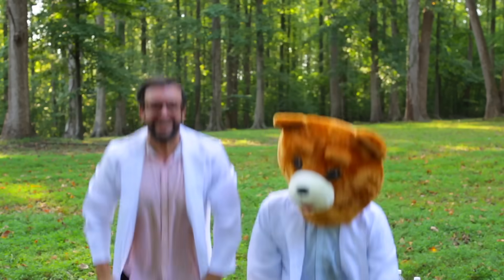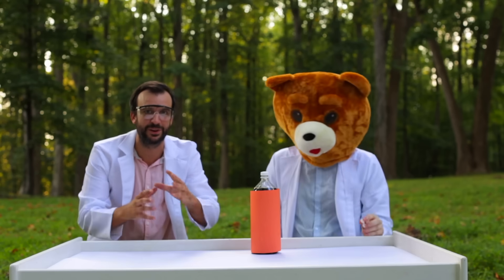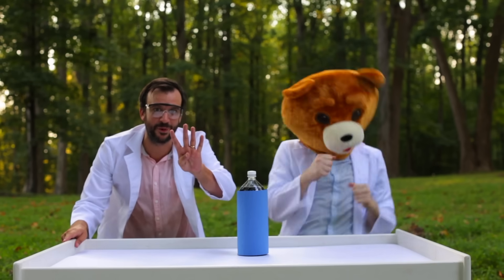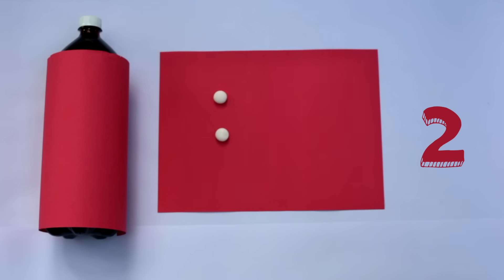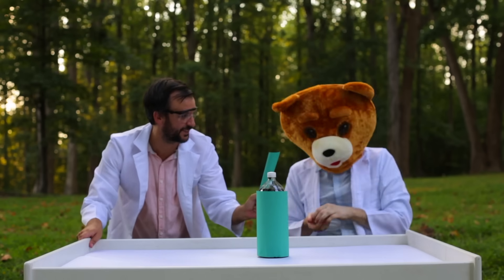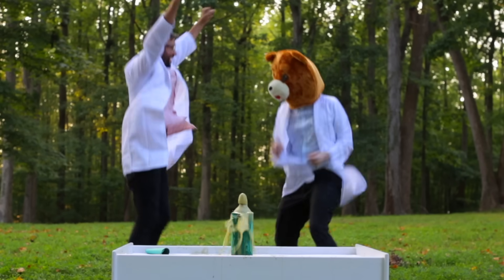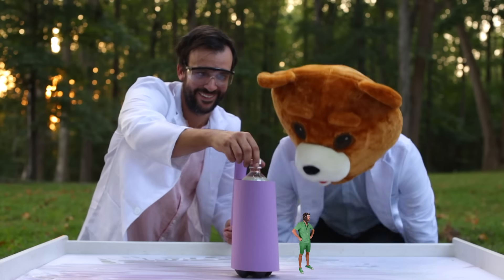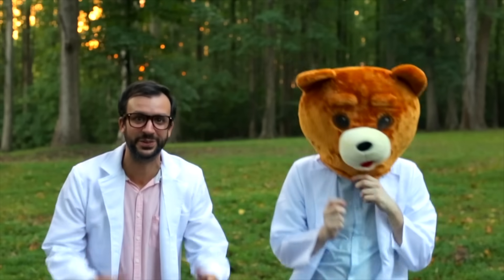Mentos + Diet Coke EXPLOSIONS 💥| Kid Science Experiments | Danny Go!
Watch Pap Pap and Bearhead as they try the mentos and diet coke science experiment!

Wanna dance? Here's some of our other favorite Danny Go dance songs!

Get your kids moving, having fun, being silly and learning with Danny Go! Tired of YouTube simple nursery rhymes? Every Danny Go! video is packed with original songs for kids and dances for kids that even mom, dad, teachers and caretakers can enjoy! Play freeze games, floor is lava games, this or that games, construction vehicle games and more! Dance along with us to songs about cowboys, dinosaurs, monkeys, robots, unicorns, cartoons, diggers, space, cars, and more! When we're not moving and grooving, we will be taking exciting field trips to fire stations, trampoline parks, animal shelters, going on treasure hunts and more. We will see you there!

Stream or purchase Danny Go! music:
Amazon Music